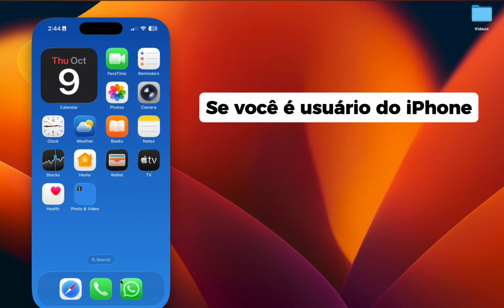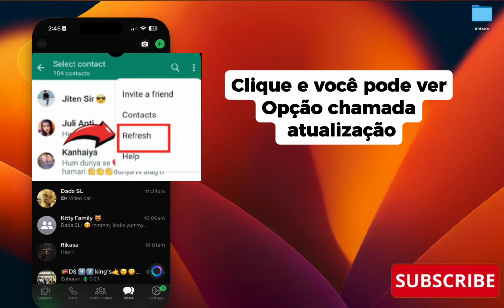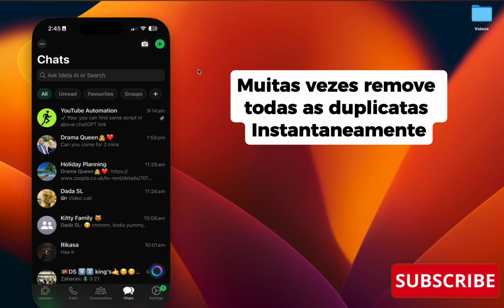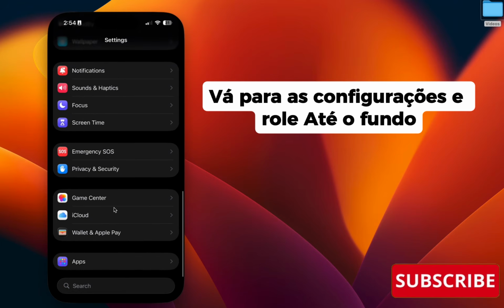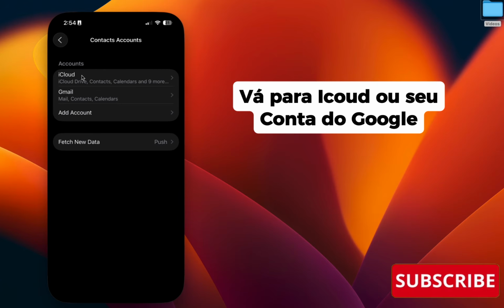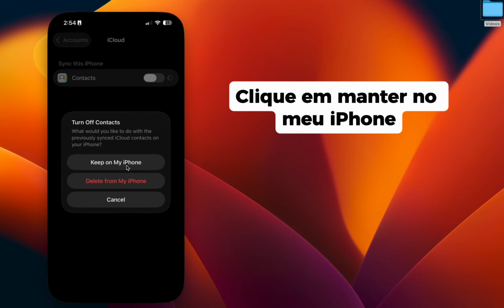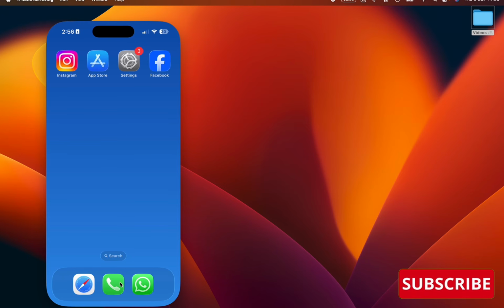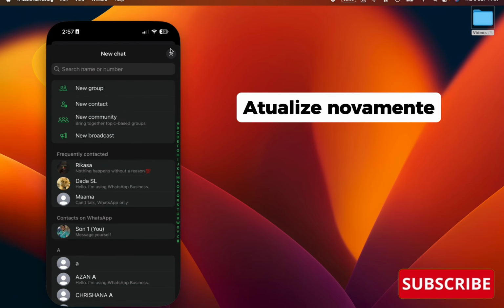Como Corrigir Contatos Duplicados no WhatsApp | WhatsApp Mostrando Contatos Repetidos (2025)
-Seus contatos do WhatsApp estão aparecendo duplicados?
Neste vídeo, vou te mostrar passo a passo como corrigir contatos duplicados no WhatsApp — funciona em Android e iPhone.

Você vai aprender:
– Por que o WhatsApp mostra contatos duplicados
– Como atualizar e sincronizar sua lista de contatos
– Como mesclar ou desvincular contatos repetidos
– Como limpar o cache e atualizar novamente

Tutorial rápido e fácil — sem precisar de aplicativos de terceiros